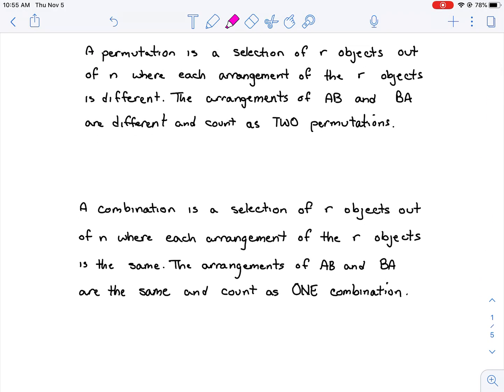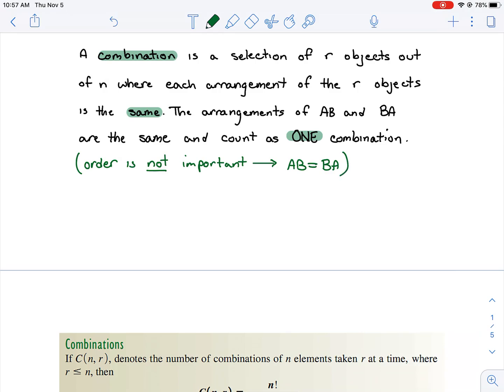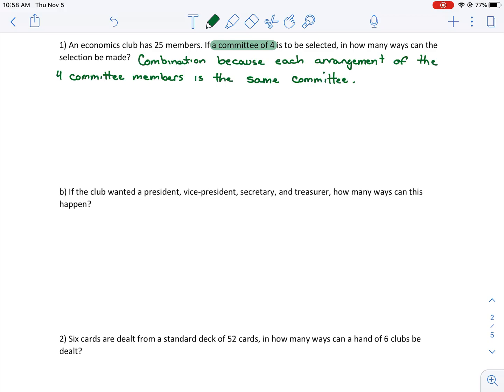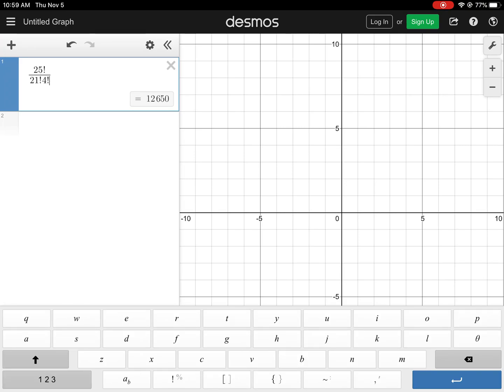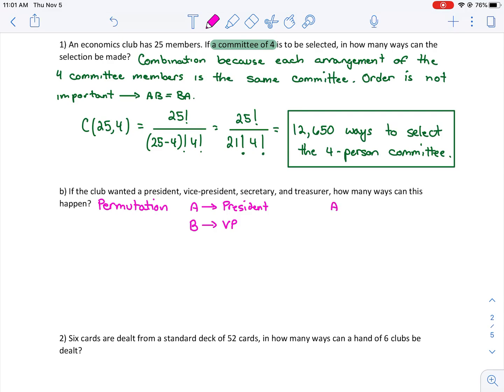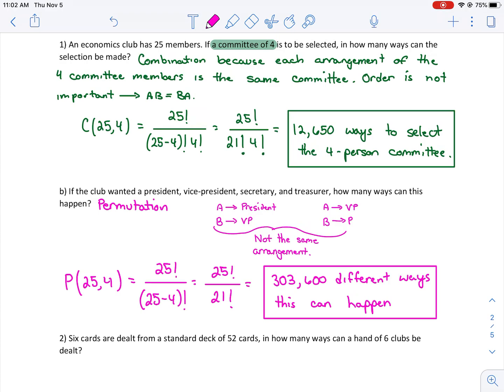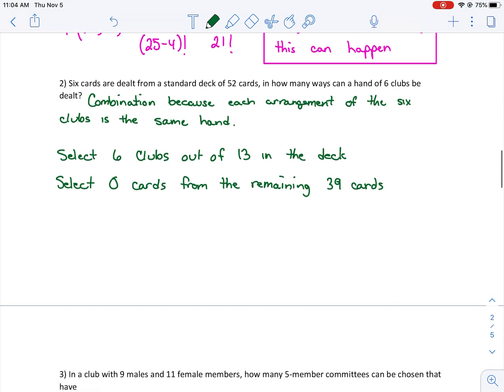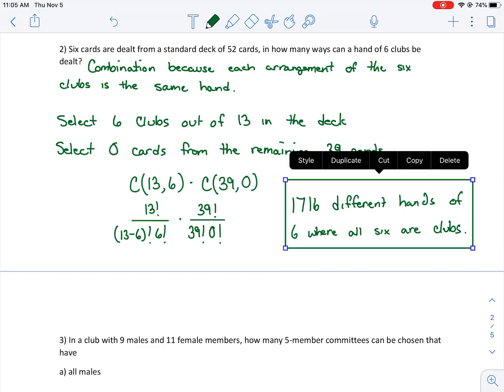MAT 218: Chapter 8 - Counting Principles; Further Probability Topics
An introduction to combinations